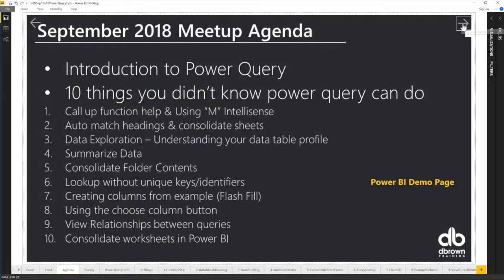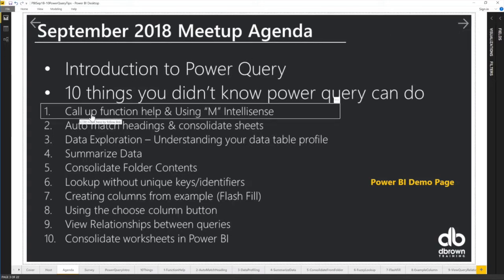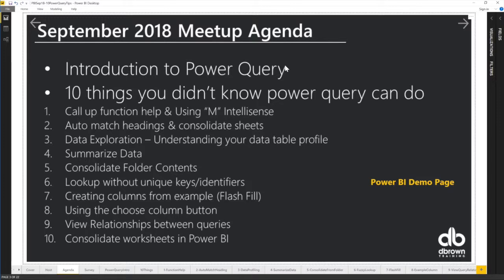10 things you didn't know Power Query can do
Here are 10 things you didn't know Power Query can do. Cool things like Data Exploration, using Flash Fill and Consolidating worksheets in Power BI. There's so much more to Power Query yet to be explored.